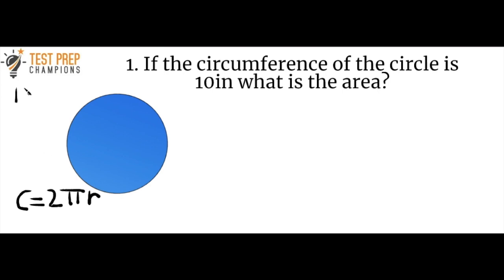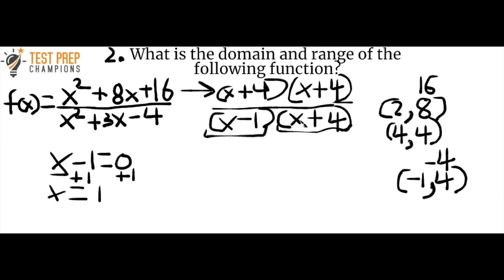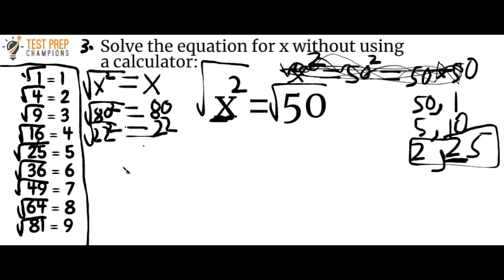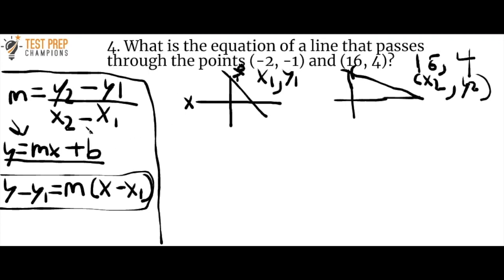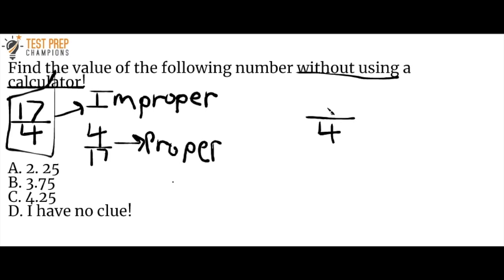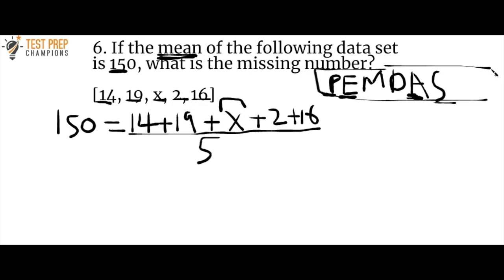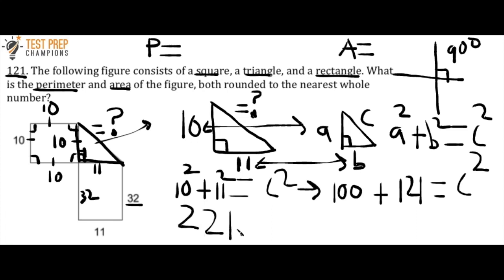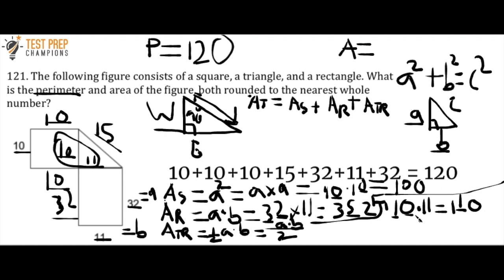Hard GED Math Questions and Answers to Help You Pass GED Math!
GED GEDMath GEDTest Challenge yourself with these hard GED math questions for practice. Give each one a shot and learn from the answers, and it will help you pass GED math faster!